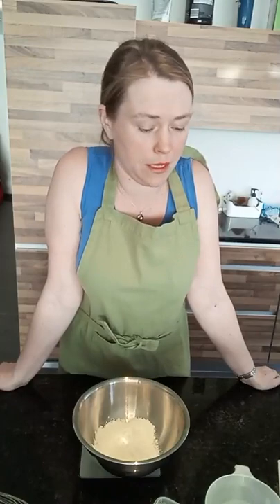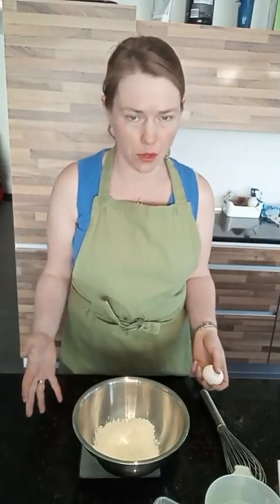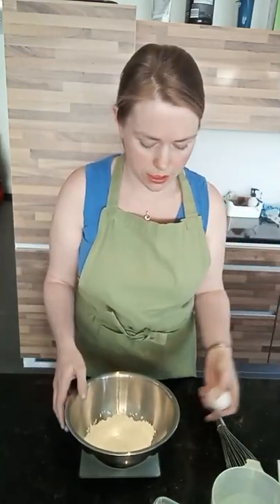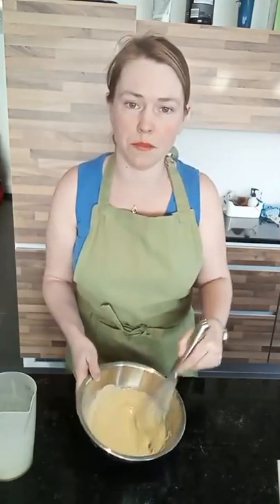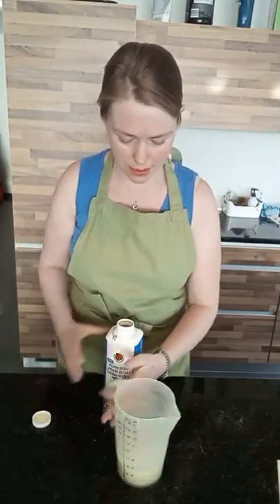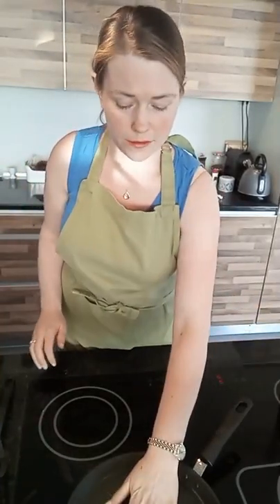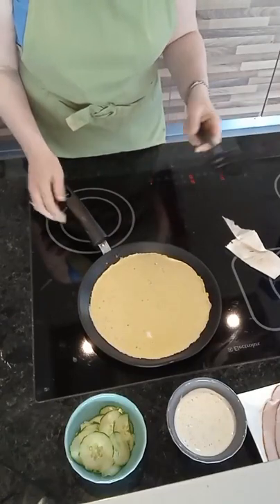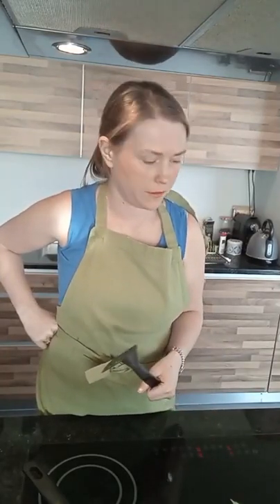Pancake day!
Watch me whip up a batch of pancake batter and cook the first pancake.
I have a couple of suggestions for fillings too.
Basic batter
100g plain flour
2 eggs
300ml milk
Whisk together ingredients and then cook in a hot pan which is lightly greased.
If you like the look of these check out my where you can find family friendly recipes and a weekly meal plan for you to get inspiration to feed your family colourful tasty food xx